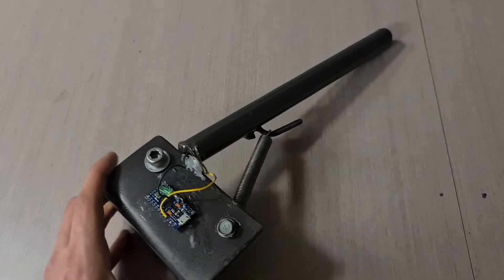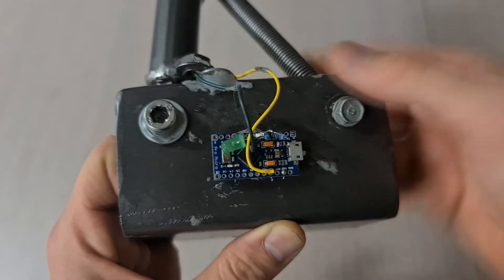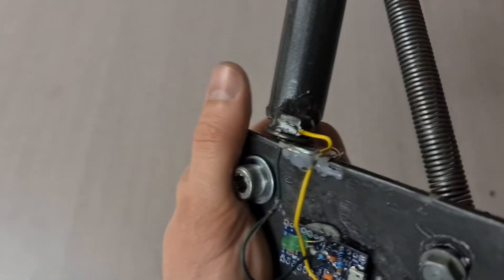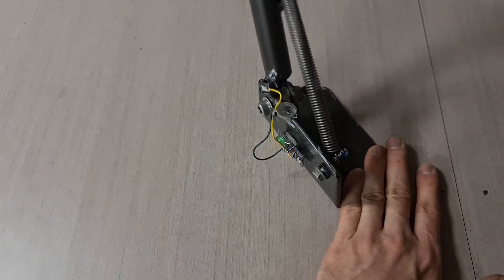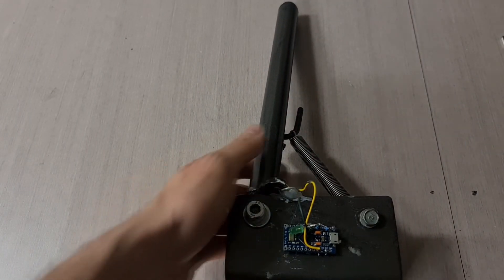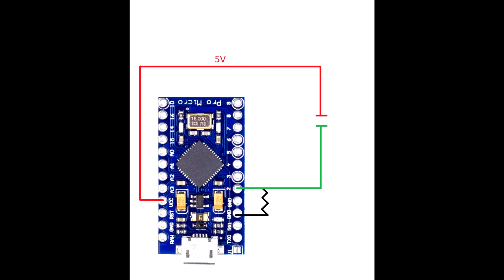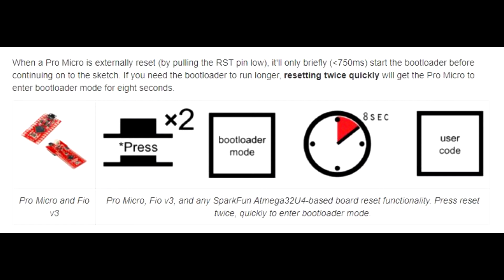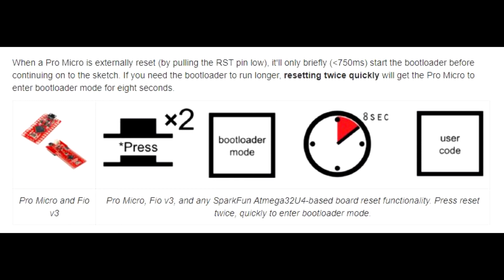DIY USB Arduino Sim Handbrake Budget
Built with a Arduino Pro-Micro